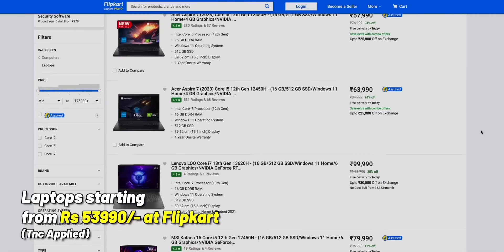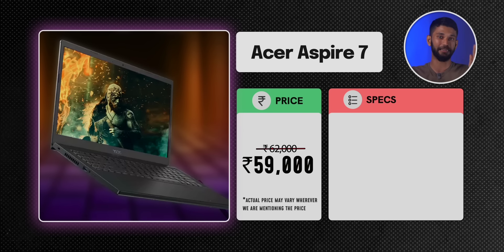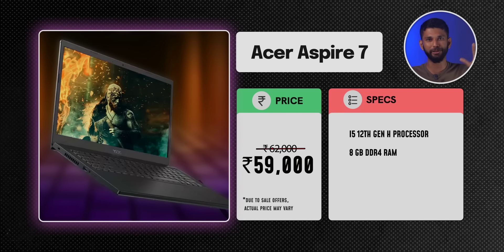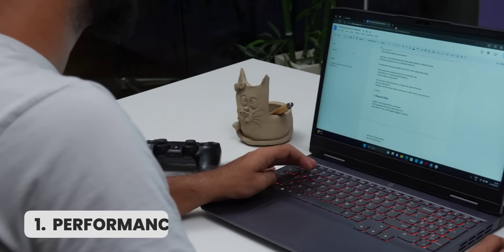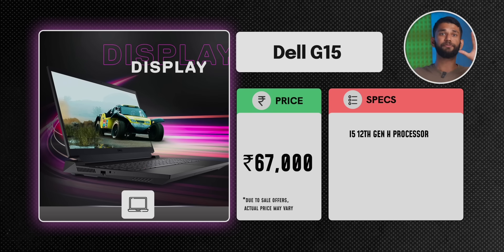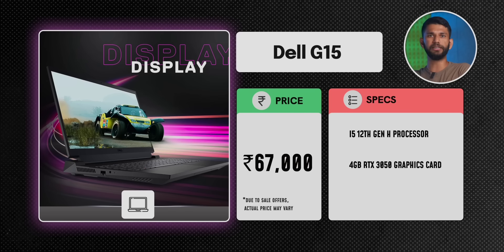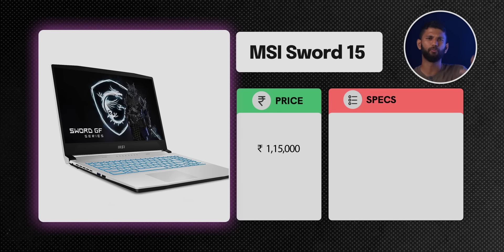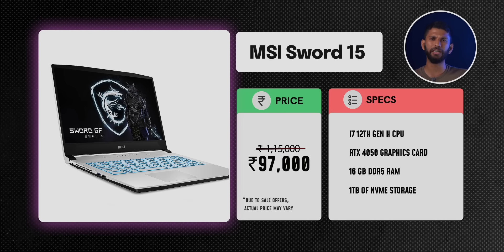Best Gaming Laptops to Buy In This Sale!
This video is made in collab with Intel.

Intel Gamer Days is here and the best deals, unbeatable offers and will run till the 10th Of September. Check out the exclusive offers below

2. Lenovo LOQ

3. Dell G15

4. Asus Vivobook

5. MSI Sword 15

🌟 Team TechWiser 🌟